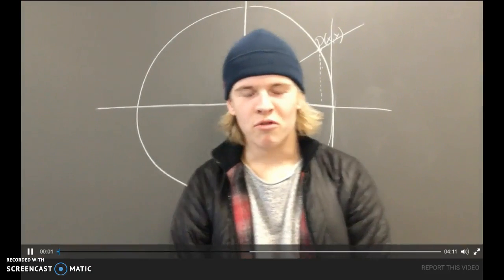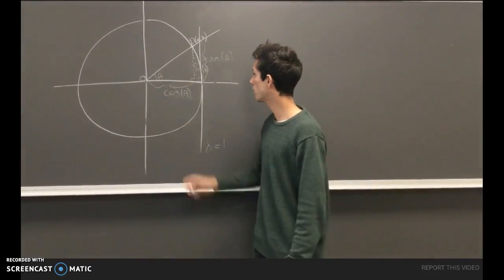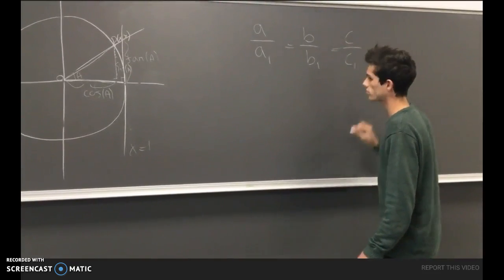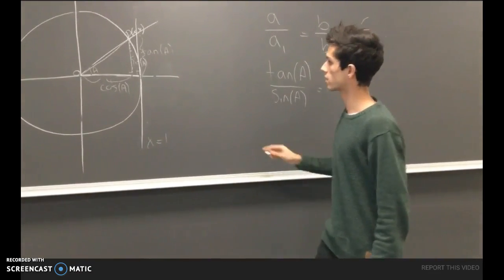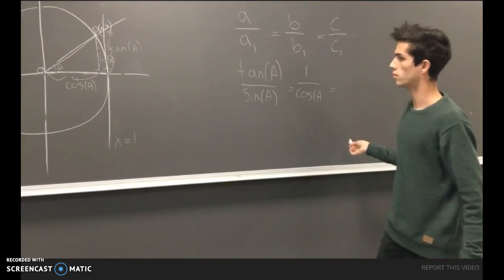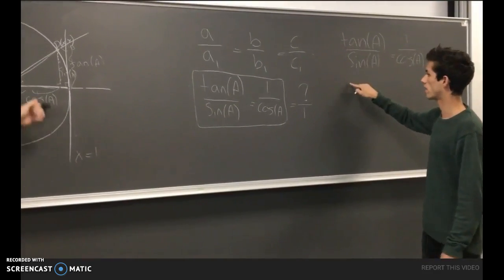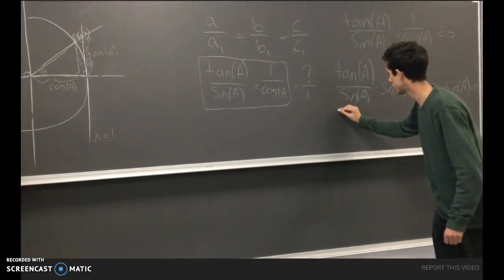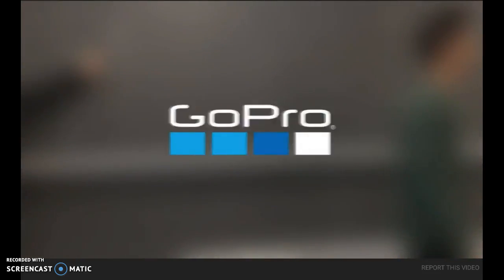Trigonometry: Proof of tangent